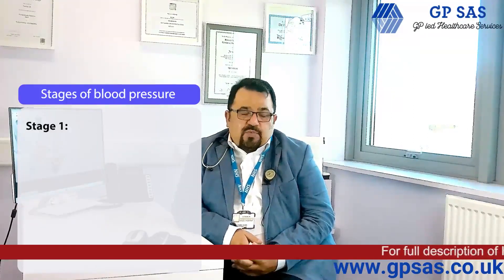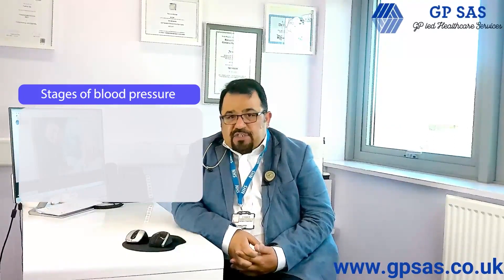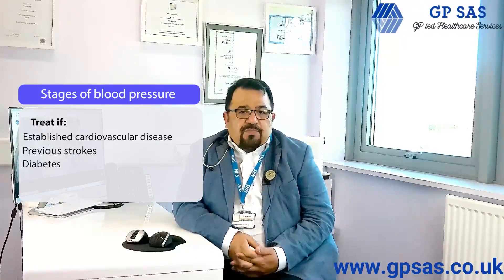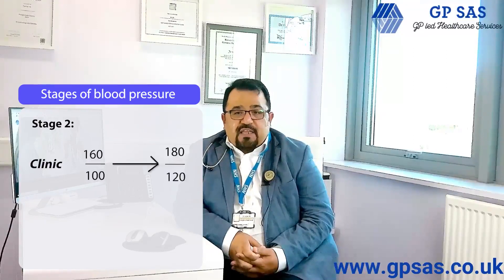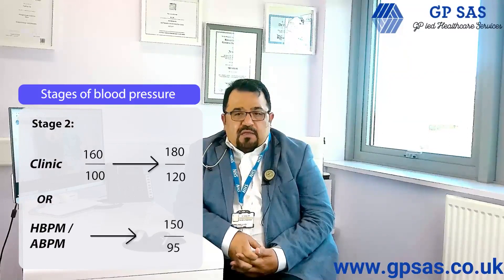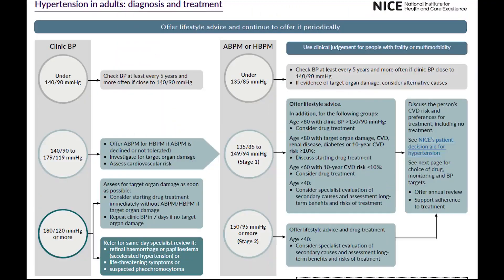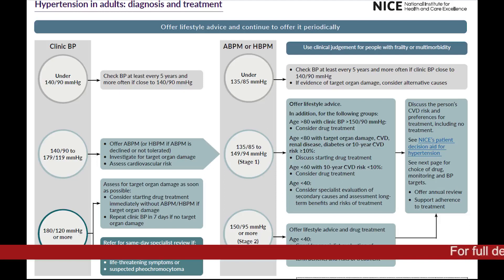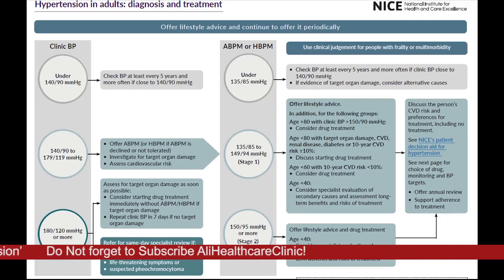Stages of Blood Pressure | Hypertension | Dr Farman Ali | Ali Healthcare Clinic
High blood pressure happens when the force on the walls of blood vessels is more than normal. This means the heart has to work harder and the blood vessels are under more strain, making it a major risk factor for heart disease, stroke and other serious conditions.

There are 3 stages of Blood pressure. Dr Farman Ali, General Practitioner, would be talking about it in detail in this video.